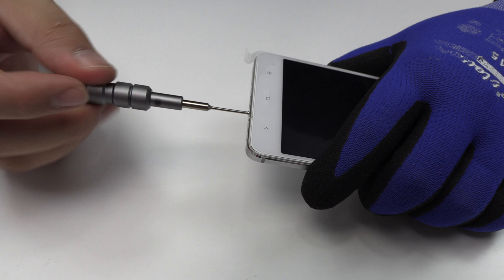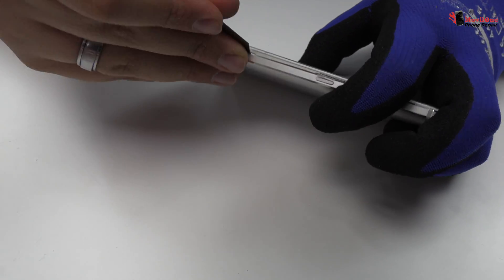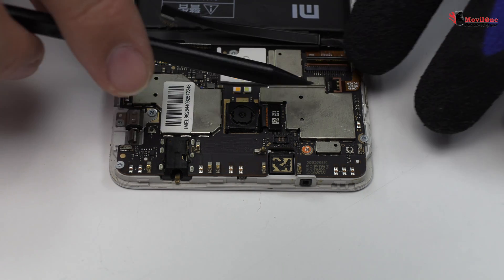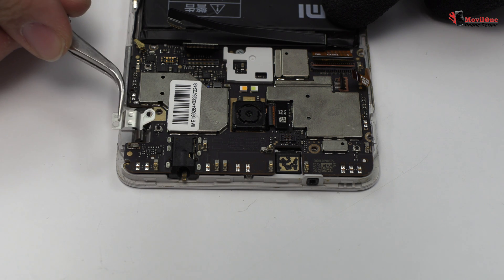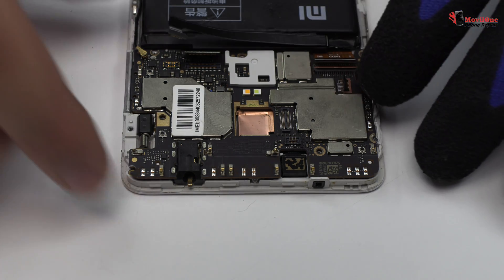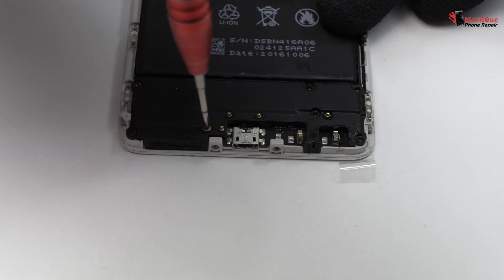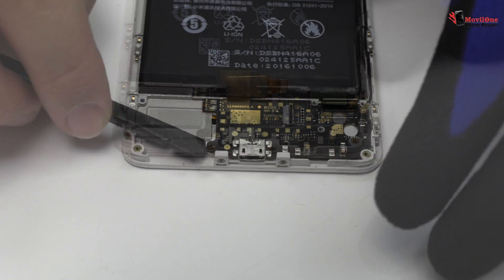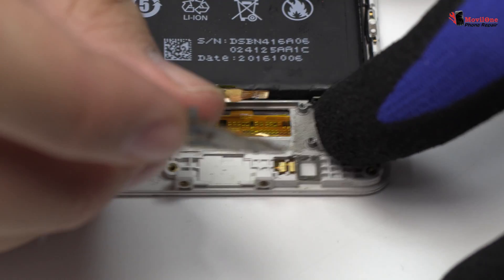Redmi Note 4 Teardown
MovilOne Phone repair had a look inside of the Redmi Note 4  and we present the complete process of  disassembly & reassemble, so for any repair you might need you can use this tutorial like guide.

The tools that we used:
- screwdriver phillips
- spudger
- tweezer
- guitar pick
-plastick cards